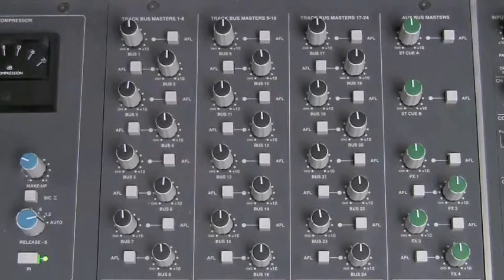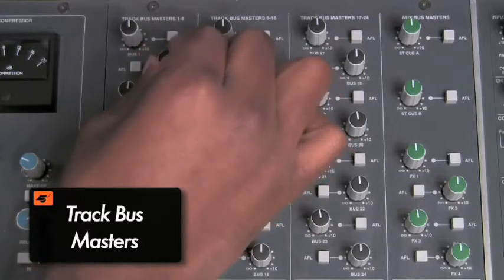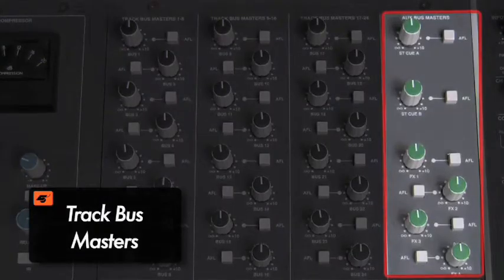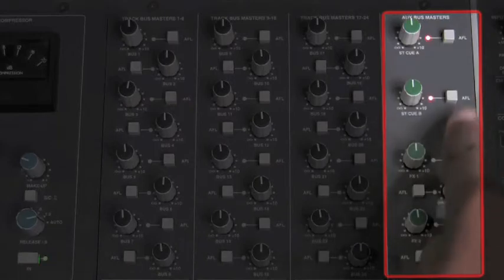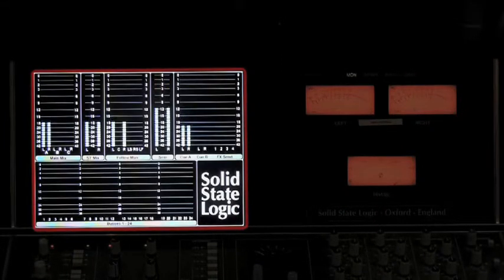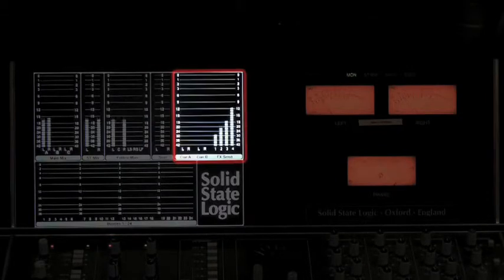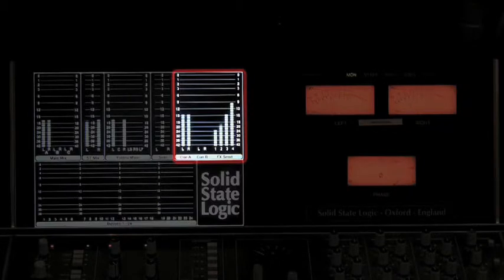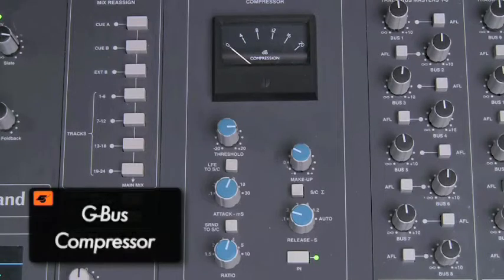19 SSL Duality Centre Section Part 5